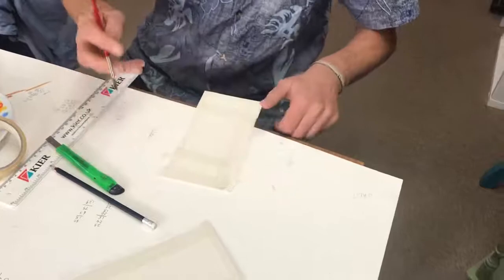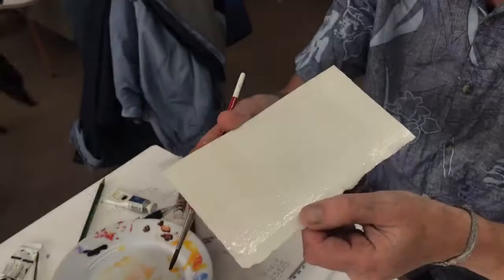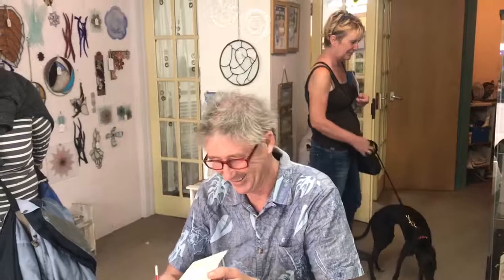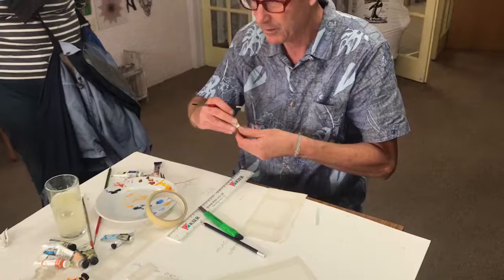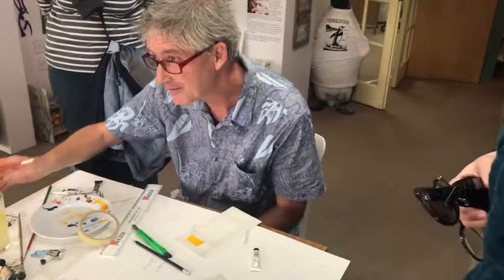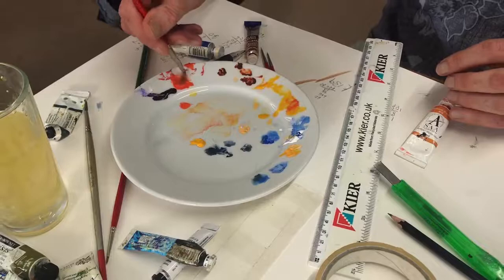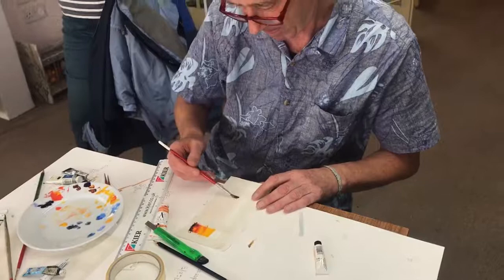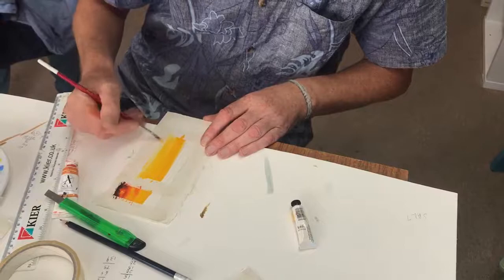Watercolour Tutorial during Devon Open Studios.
The well known John Skinner showing the orthodox approach to watercolour painting